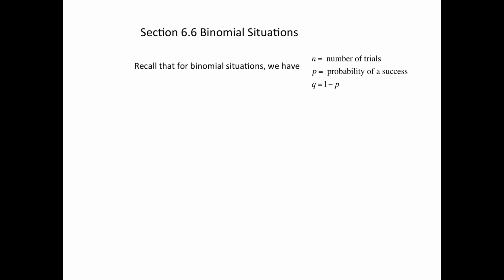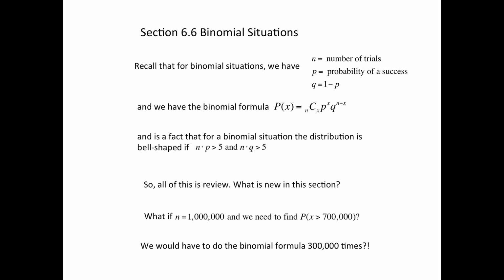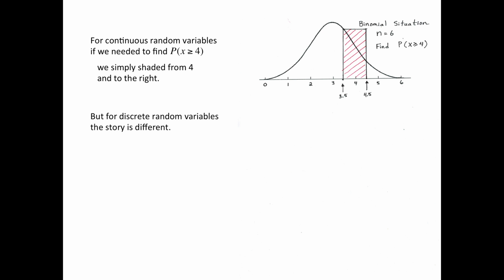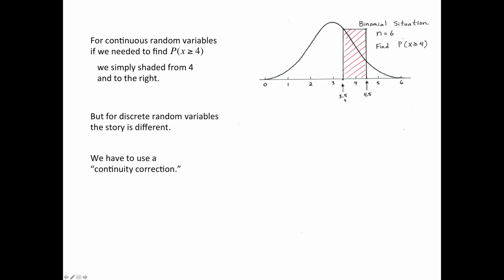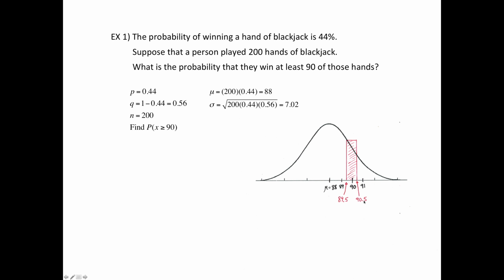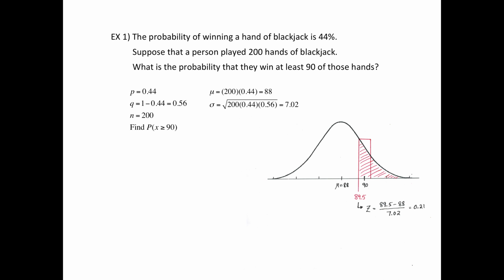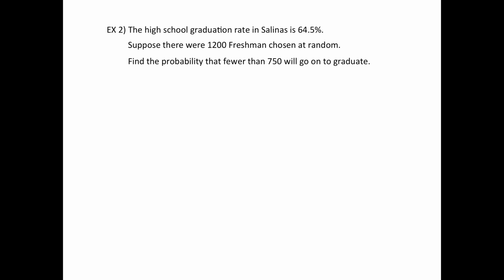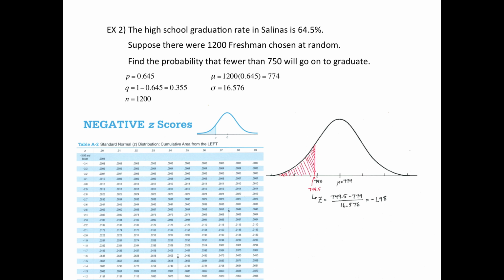Math13 Notes Section 6.6